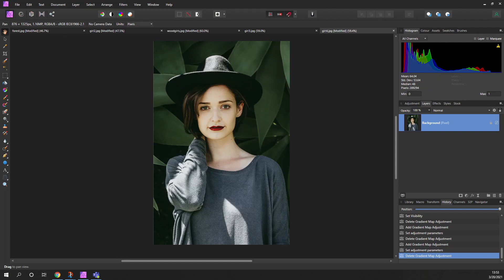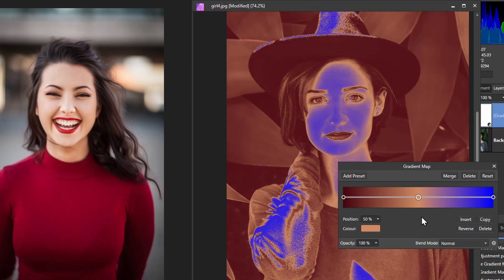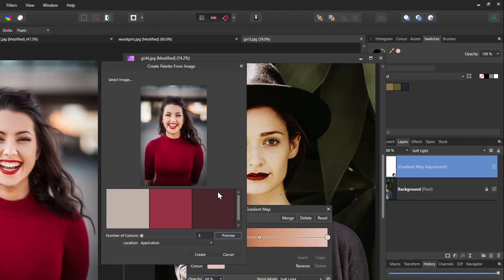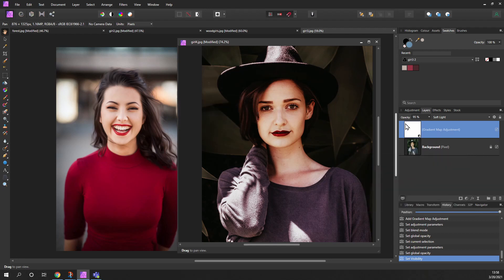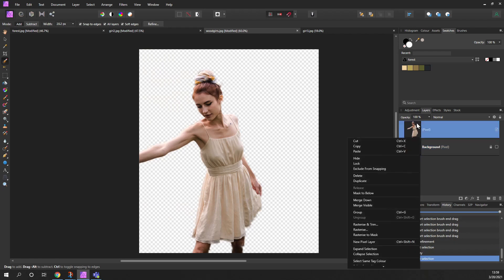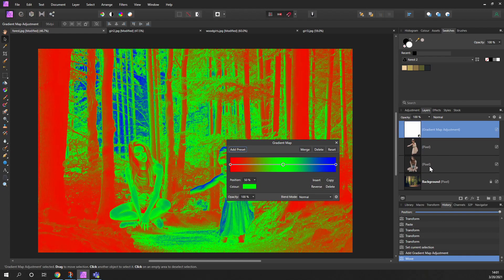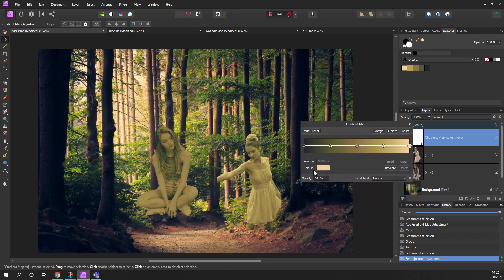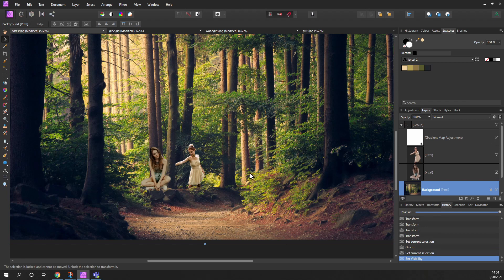Affinity Photo - Gradient Maps - Matching colours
Gradient Maps can be used to match then colours and tone from another image. This can help create a style and look to a set of photos. It can also be used when creating a composite image to match the colour and tone to the main image.